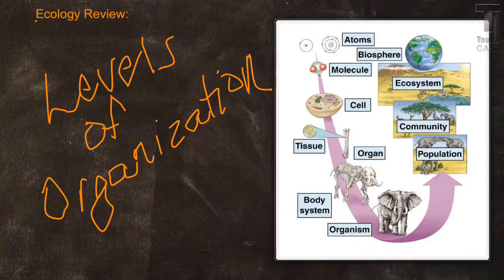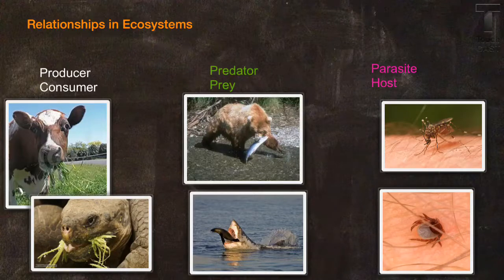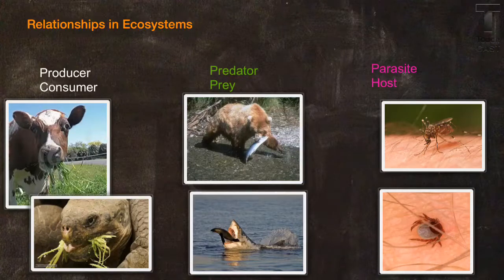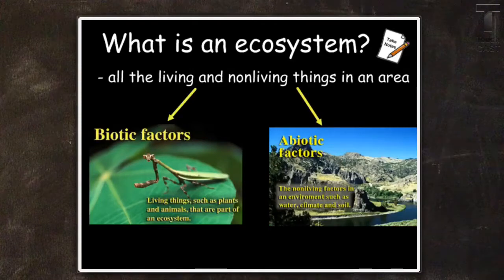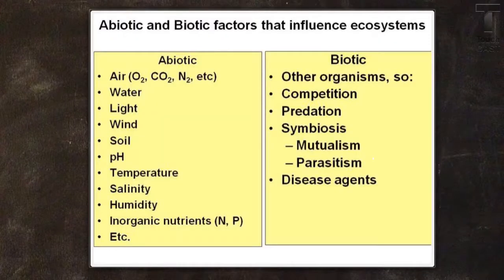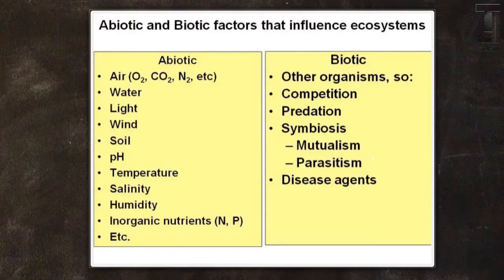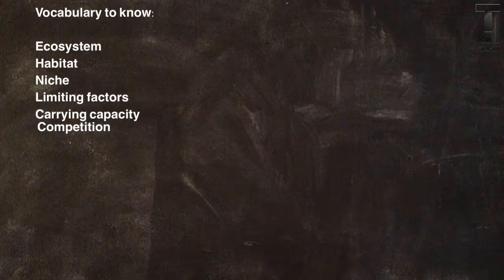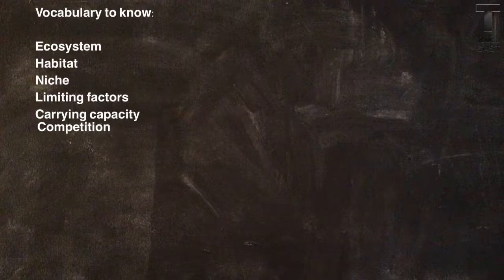Relationships and Changes in an Ecosystem